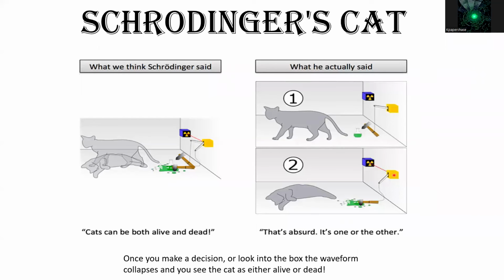Schrodinger's Cat Explained: How this relates to Quantum Mechanics An Overview.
This is to support my upcoming video on Quantum Jumping.  Check it out and make sure to learn the concept, we will be talking about this experiment on my next full length video.

In this fascinating YouTube video, we're unraveling the mystery of Schrödinger's cat, a mind-bending concept from the world of quantum physics. Imagine this: You've got a cat in a box with a contraption that could release poison at any moment. Now, here's where it gets weird.

According to quantum theory, until you open the box and look inside, the cat is both alive and dead at the same time. Sounds crazy, right? That's because it is!

The video breaks it down like this: At the quantum level, particles can exist in multiple states at once, kind of like flipping a coin and it's both heads and tails until you actually look at it. So, until someone opens the box and observes the cat, it's in this strange limbo state of being both alive and dead.

Now, you might be thinking, "How can that be possible?" Well, that's where the mind-bending nature of quantum mechanics comes into play. It challenges our everyday understanding of reality and shows us that the universe is a lot stranger than we might think.

So, while Schrödinger's cat might seem like a bizarre thought experiment, it's actually a way for scientists to explore the weird and wonderful world of quantum physics. And who knows, maybe one day we'll fully understand it. But for now, it's just one of those mind-blowing ideas that makes you question everything you thought you knew about the universe.